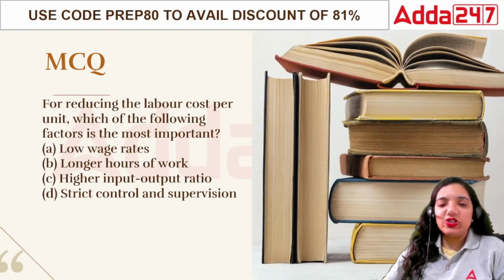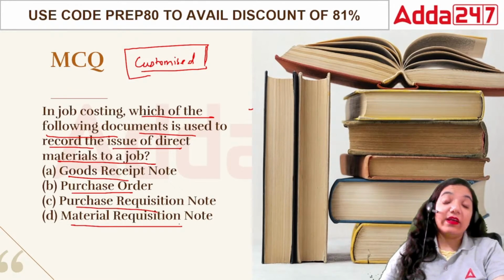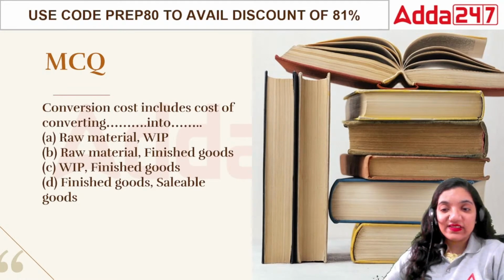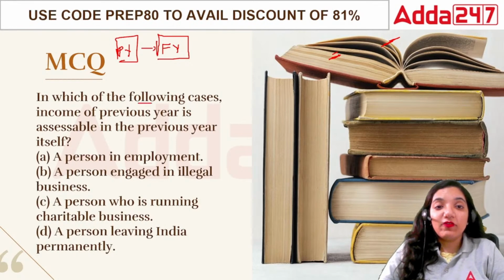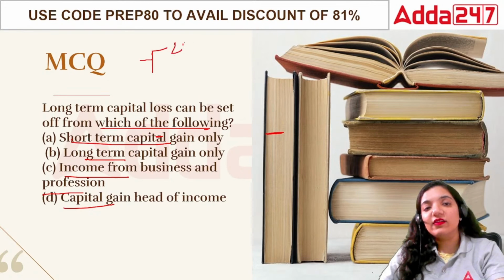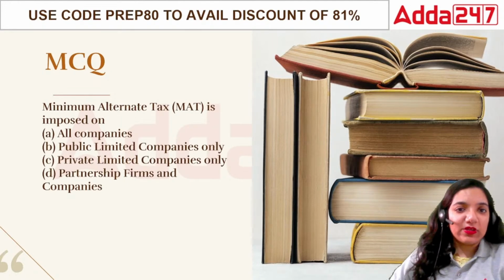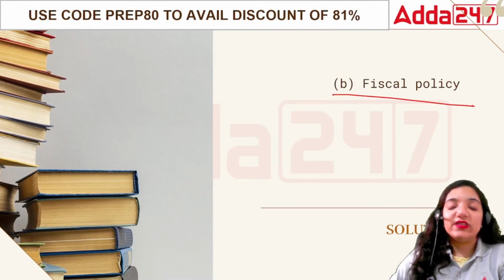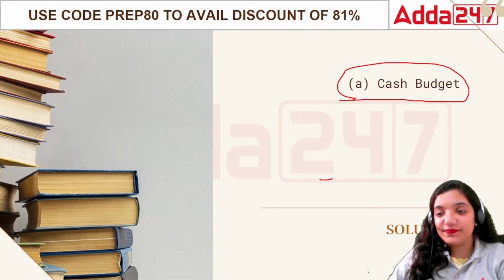JAIIB Exam October 2023 | AFM | English Medium | MCQs Series Module D | Class 4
JAIIB Exam October 2023 | AFM | English Medium | MCQs Series Module D | Class 4 | Accounting and Financial Management  JAIIB | JAIIB 2023 Online Classes in English